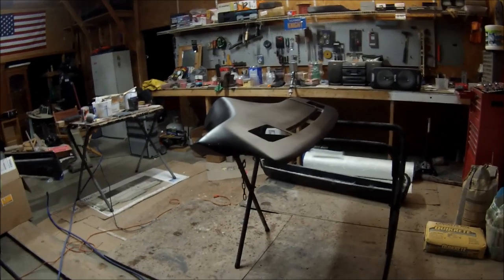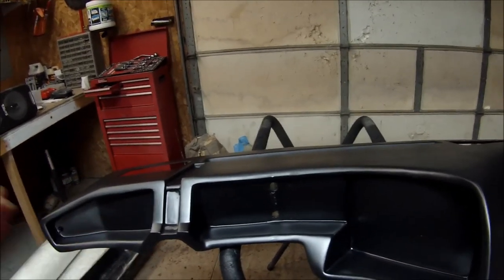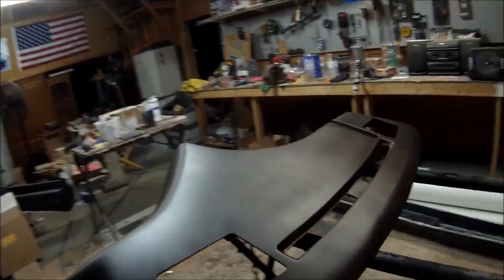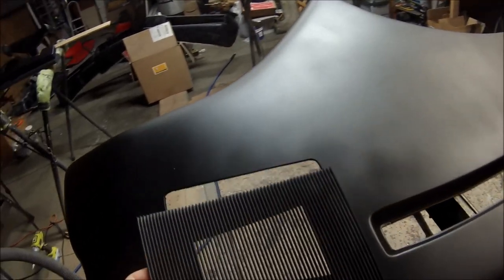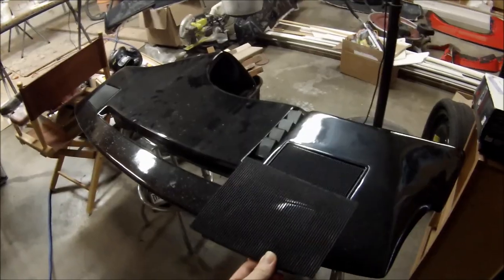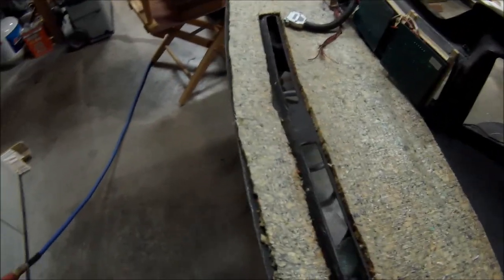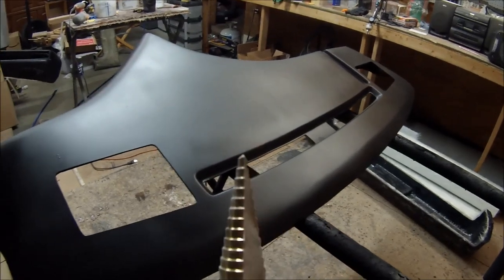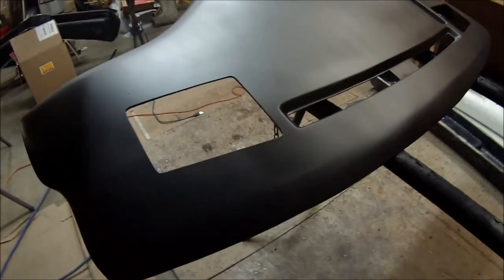DASH in PRIMER & How to Cut out Speaker Grills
Jason W's Dash finished in Primer. Also did the cut out for speaker grills. Primer used on this part
Devilbiss Starting Line Gun used on this part